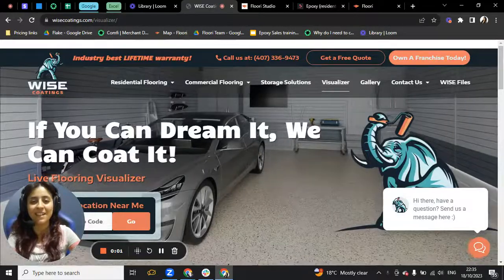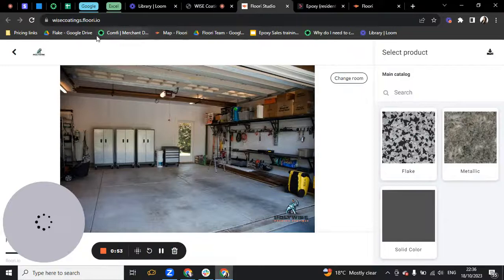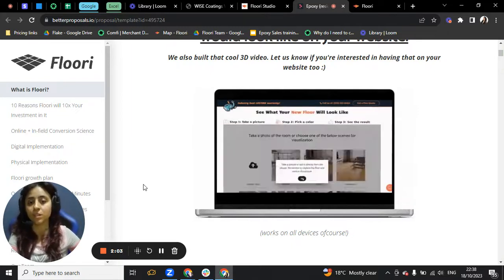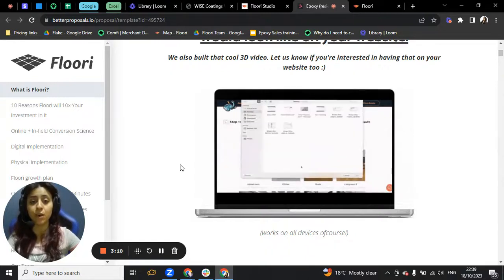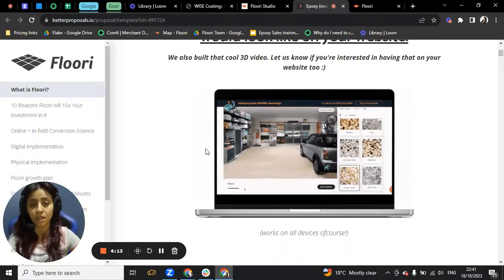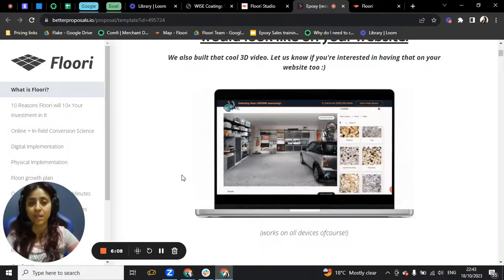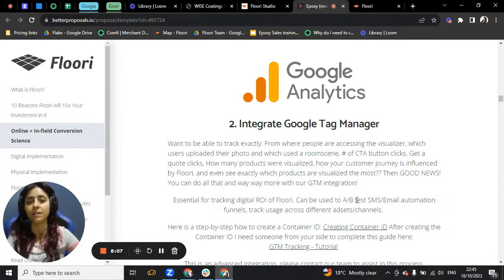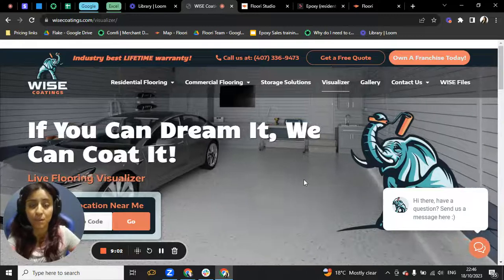Full Epoxy Visualizer Software Demo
Have you ever imagined showing your customer all of your products, in any room, without leaving the store?

Learn how to boost your flooring company sales with the ultimate flooring visualizer.

Test our software and see all the possibilities.
- floori.io